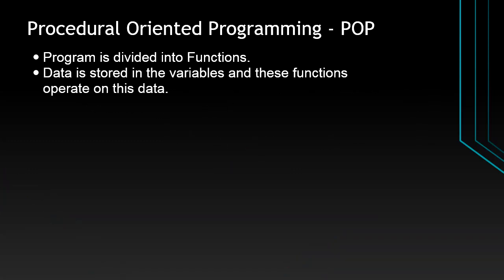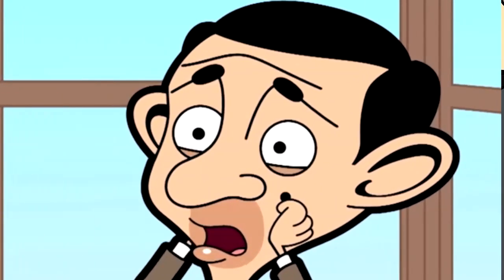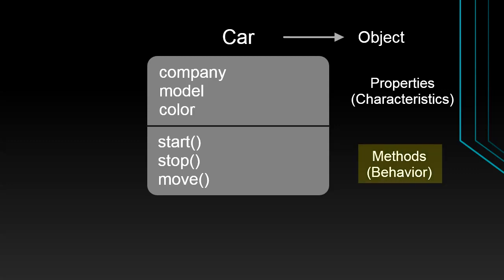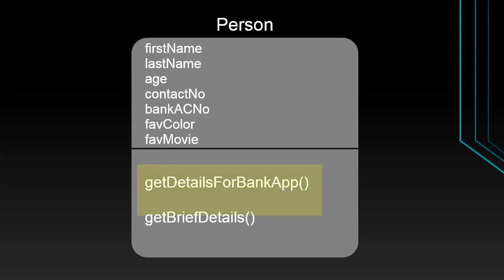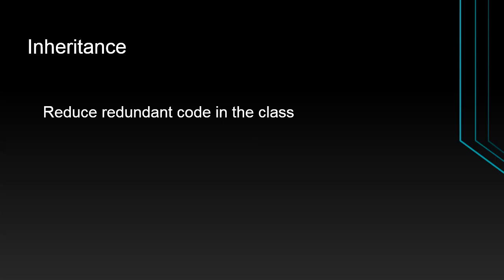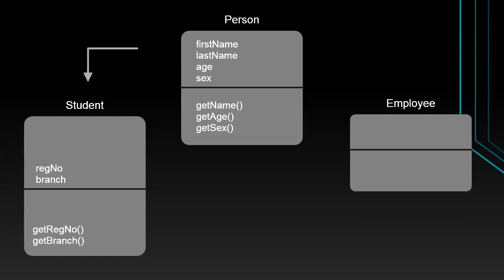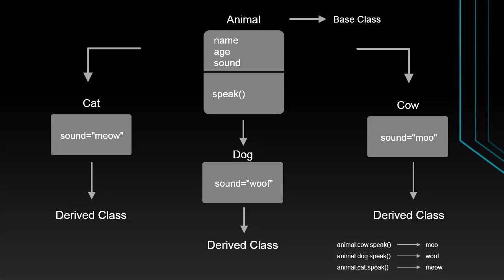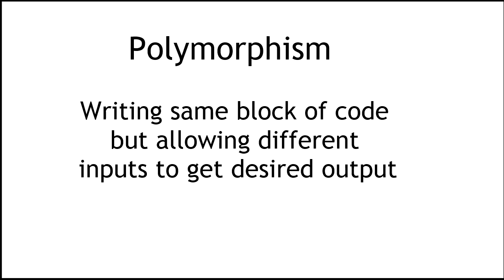Concepts of OOPS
The 4 pillars of Object Oriented Programming, Encapsulation, Abstraction, Inheritance and Polymorphism and explained in this video with animation and analogies.